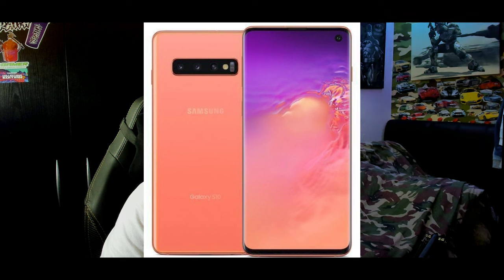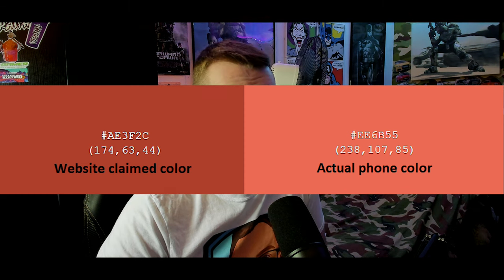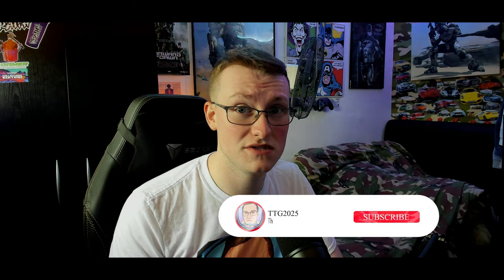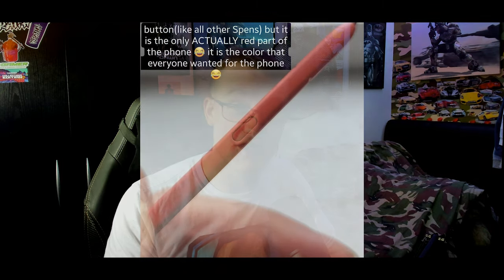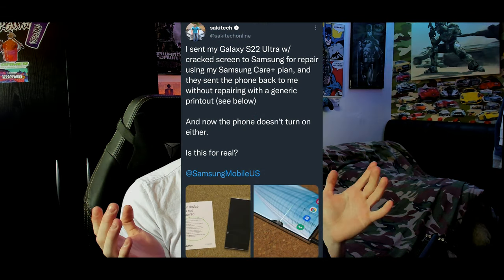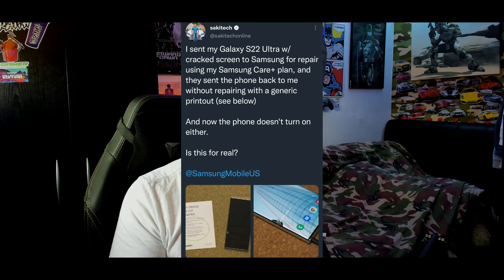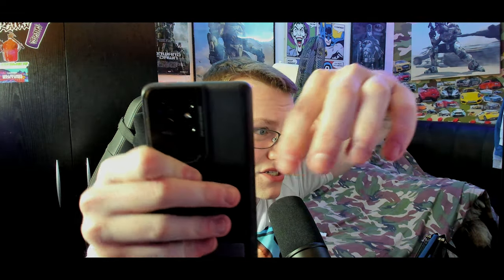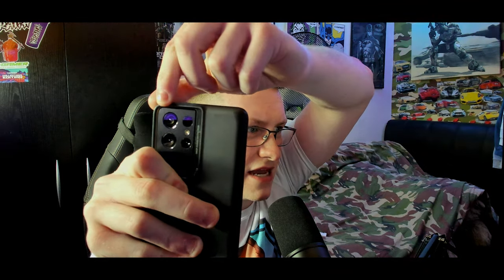Galaxy S22 Ultra - Samsung Exclusive (Red) [1TB Delay and False Advertising!]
This video, quickly shows the lies of Samsung and their poor overpromising, but this time the twist comes in the form of proof with images and further info proving their incompetence.

The Official Unboxing and Review coming on launch day!  April or further Delays? find out by watching this video!

Video Checkpoints:

0:00 Intro

0:03 Overview

0:45 Colour Issues

1:32 S-Pen Button Is Actually Red...

1:57 1TB issues... Again!

2:28 Good Will Gesture For 8 Weeks!?

2:52 Samsung Refused to Repair?

3:19 Pure Incompetence

3:35 We Are Dealing With The New Apple

4:00 Time to Boycott and Stop Buying Into It!

4:16 Surely Not Worse Than The S21 Ultra!?

4:50 It's Time For Stronger Materials!

5:02 Looking Forward, But Then Not...

5:20 Pointless Upgrade For This Wait!

5:52 Outro